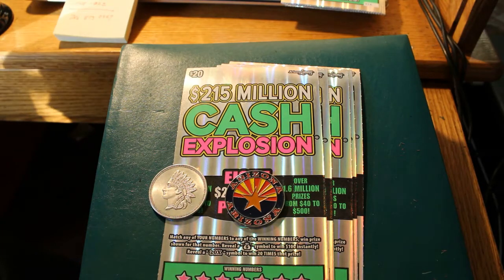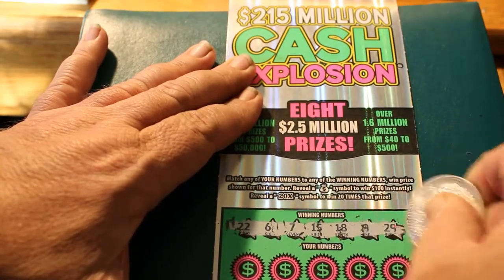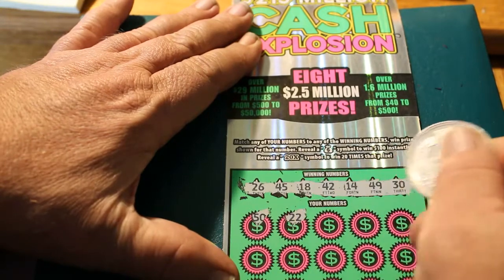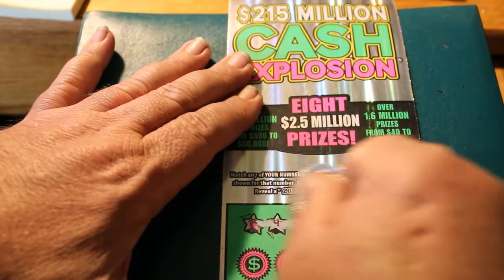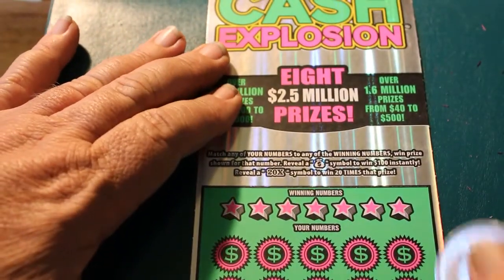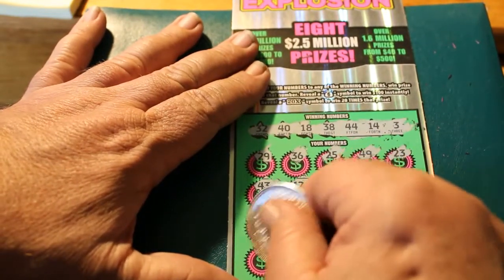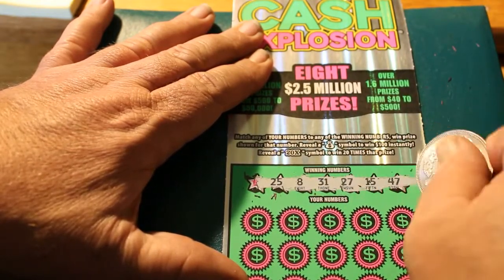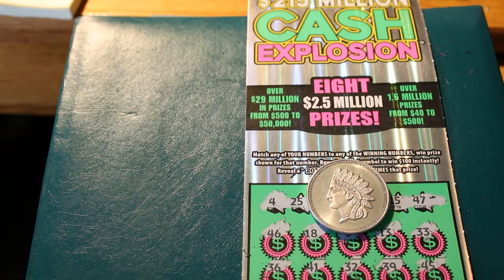Part 2 Five $20 CASH EXPLOSION SCRATCHERS